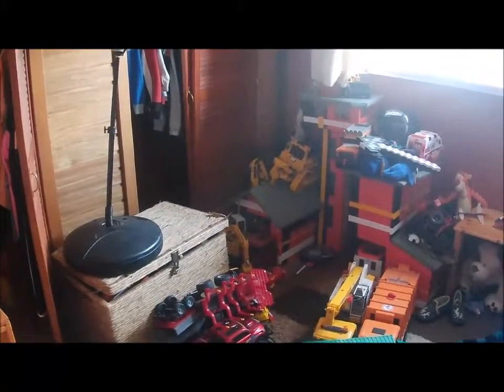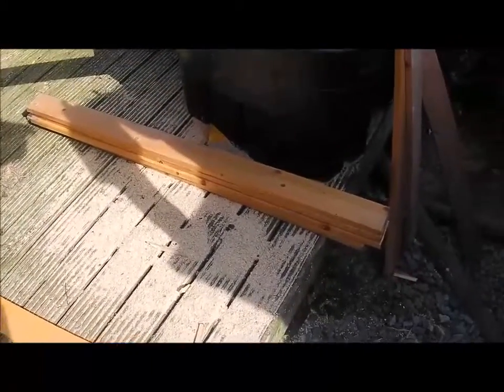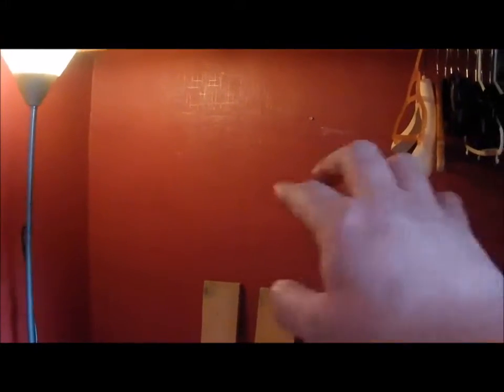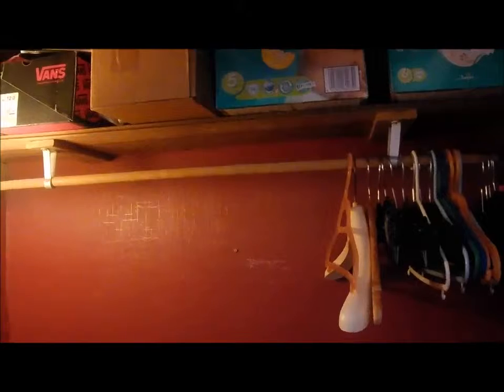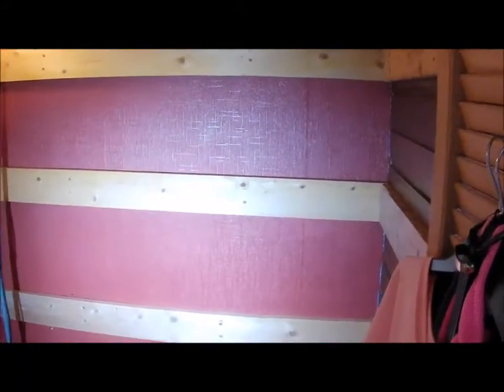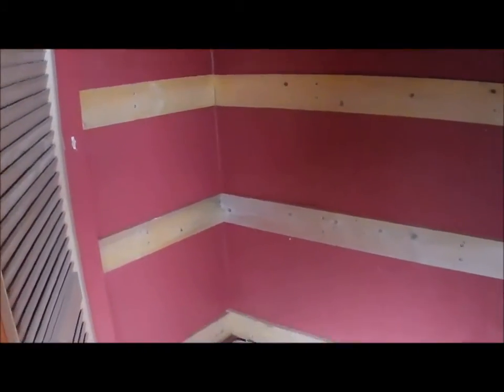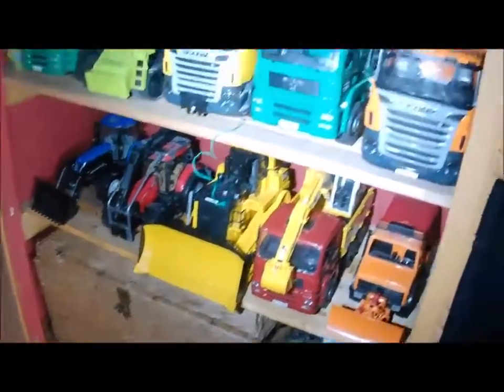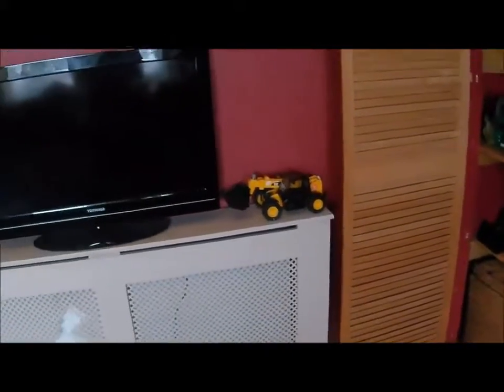David's Bedroom Build (1 of 4) - DIY Dad Ep 2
PRACTICE VIDEOS - This is the first of four Do it Yourself videos which we'll be sharing over the coming weeks on our new Youtube Channel. Hope you enjoy!